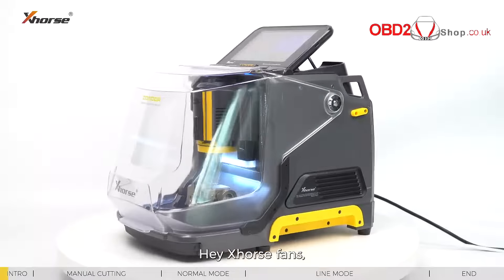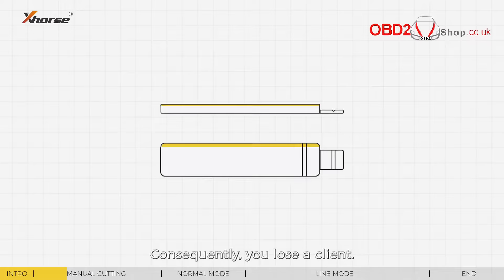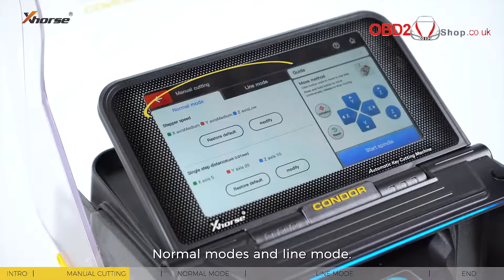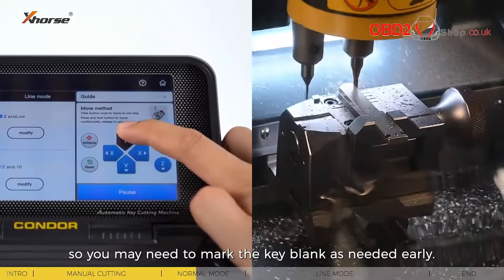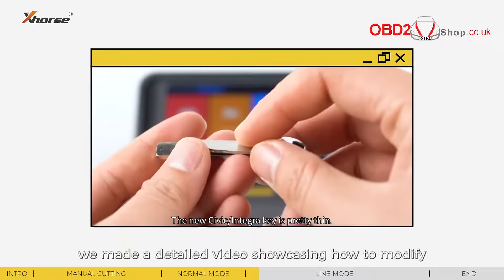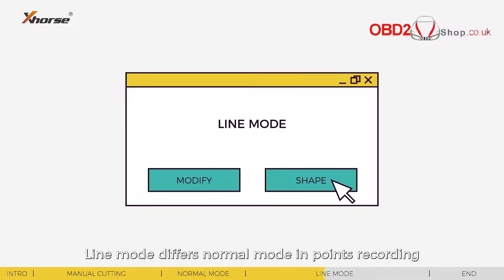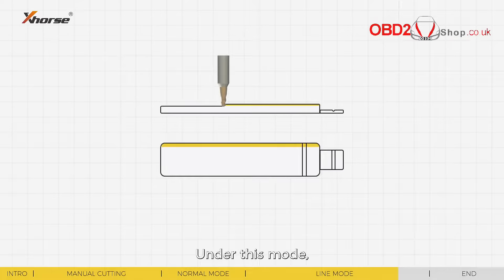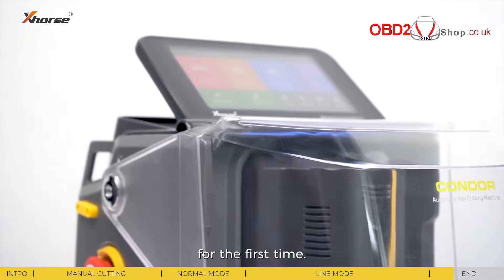What is the manual cutting function of the Condor XC Mini Plus II? - obd2shop.co.uk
The manual cutting  of condor xc mini plus ii is creatively developed to enable users to modify and shape key blanks when they don't have appropriate keys in hand.
Skype: OBD2Tool.co.uk